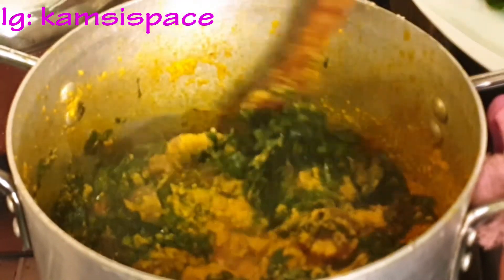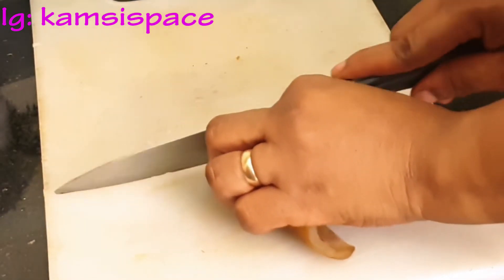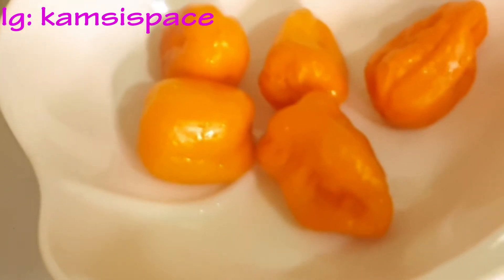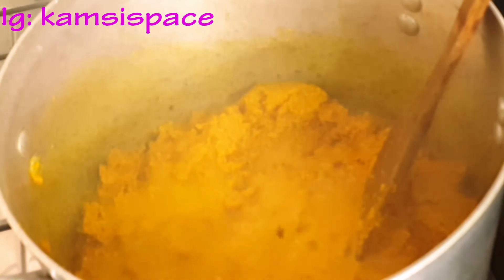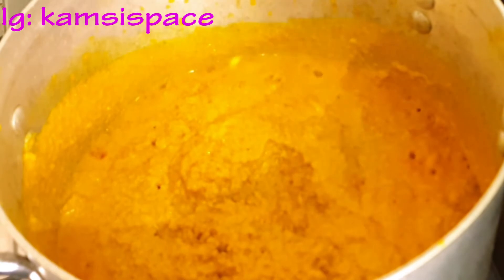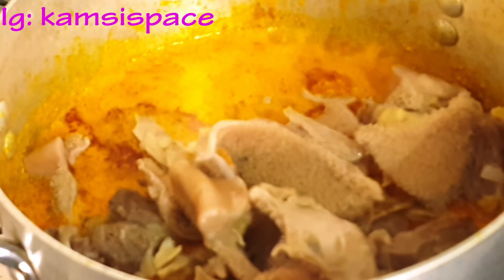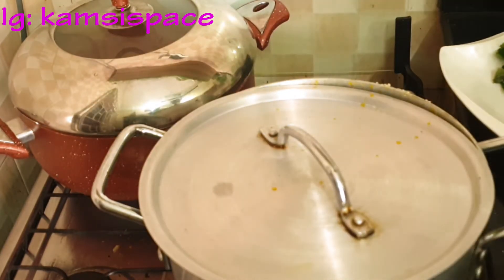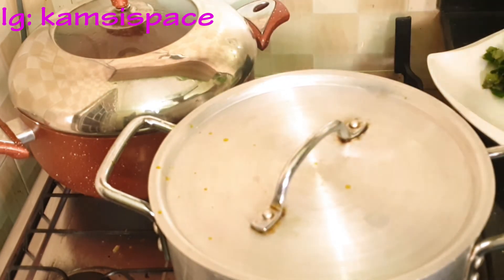HOW TO MAKE DELICIOUS NIGERIAN EGUSI SOUP / EGUSI SOUP RECIPES